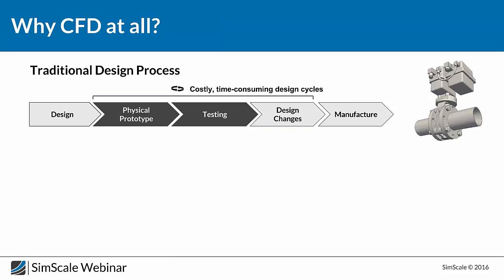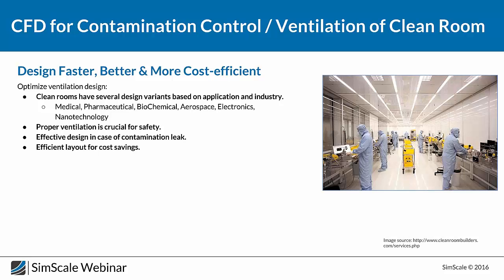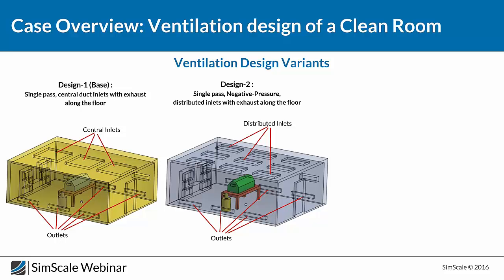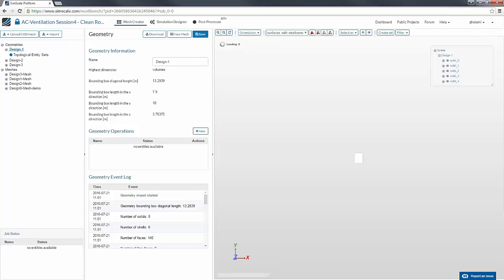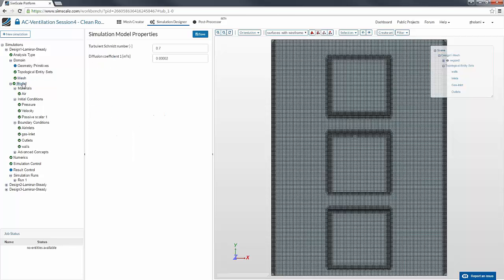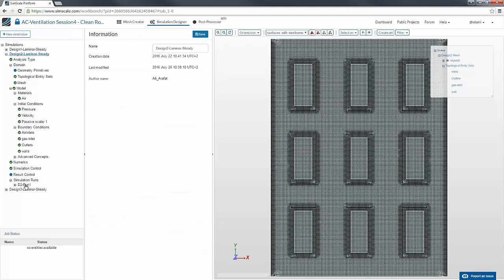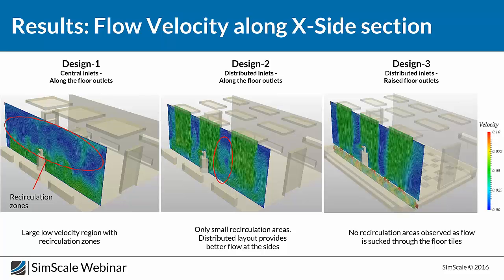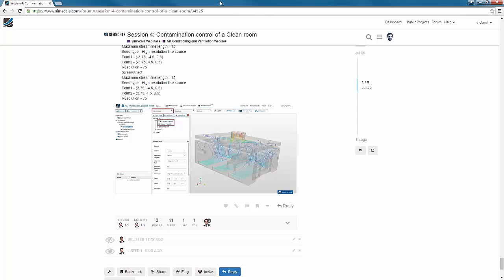Air Conditioning and Ventilation Workshop: Contamination Control of a Cleanroom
This last session of the Air Conditioning and Ventilation Webinar Series focuses on a ventilation application for a clean room. you will learn the fundamentals of modeling contaminants as passive quantities in fluid flow and how to simulate the spread of a contaminant in a particular cleanroom setup.

(4:35) About SimScale and CFD
(9:34) CFD for Clean Room Ventilation
(26:19) Live Demo
(42:49) Results
(54:18) Assignment

The SimScale Air Conditioning and Ventilation Webinar Series introduces you to how you can use flow simulation (CFD) to design air conditioning and ventilation systems faster, better and more cost-efficiently. If you’re a designer, architect, or engineer in the HVAC space, watch this webinar series for a crisp introduction to engineering simulation based on practical examples.

SimScale is a 100% cloud-based simulation platform. Try CFD, FEA, or thermal analysis